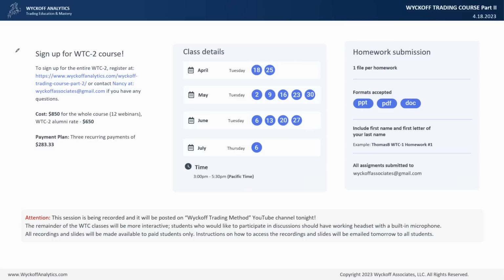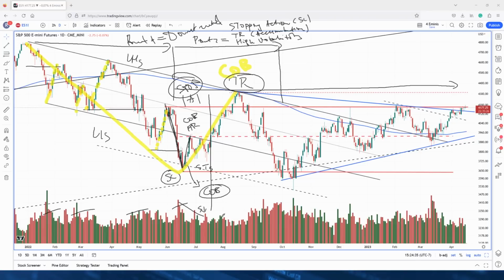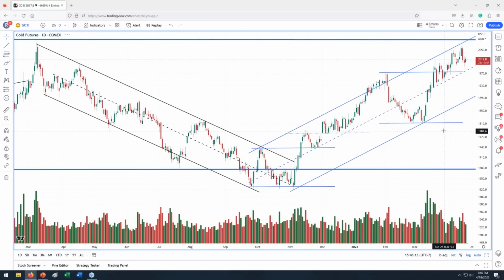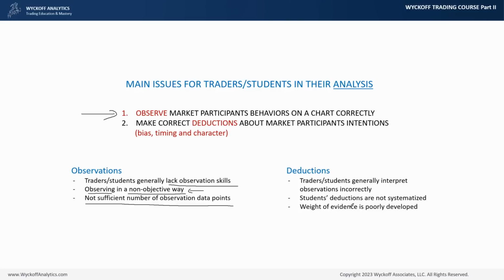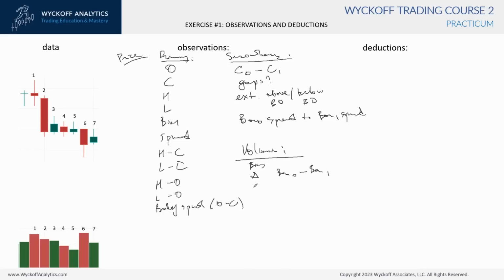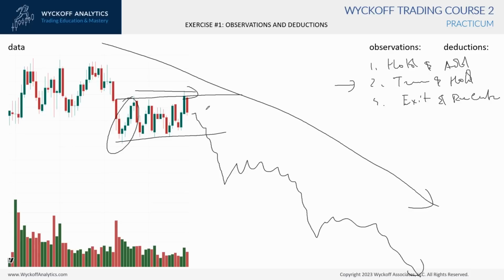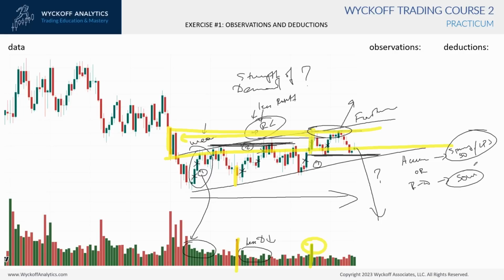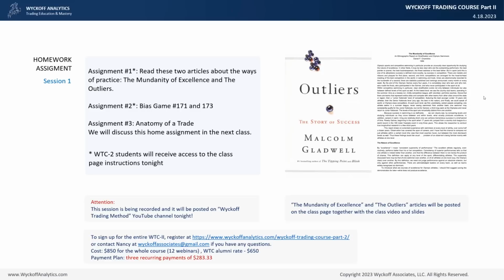Wyckoff Trading Course Part 2 Summer 2023 Session #1 - 04.18.2023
Learn more and register!

This video is an example of a "Wyckoff Trading Course Part 2" session. WTC-2 has been designed specifically for Wyckoff Trading Course graduates, with exercises emphasizing Wyckoff Method analysis of stock charts as they unfold over time (action sequence). Real proficiency in the Wyckoff Method (or anything else, for that matter) comes only with deliberate practice and the classes include live feedback from Roman Bogomazov (instructor). Therefore, this course offers participants multiple opportunities to apply and refine their visual pattern recognition and trade management abilities using Wyckoff trading techniques.

Do not miss this unique opportunity to advance your chart reading skills!